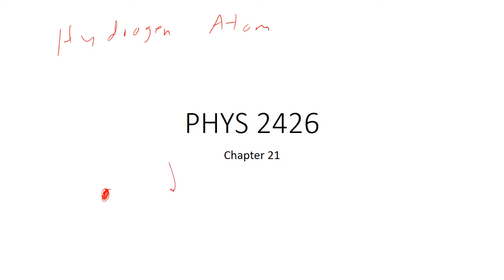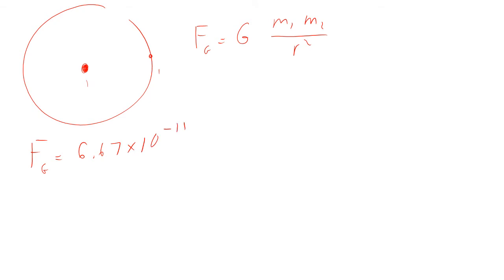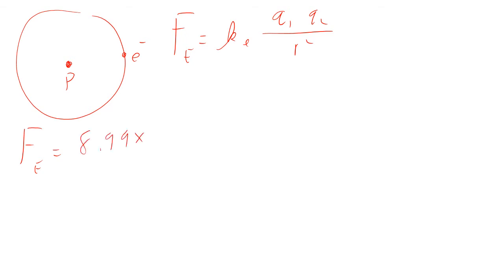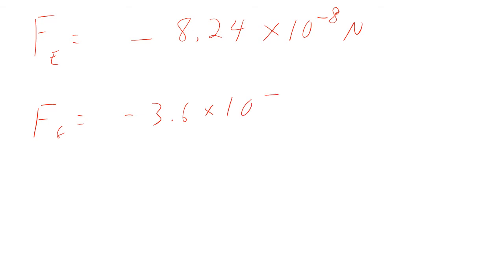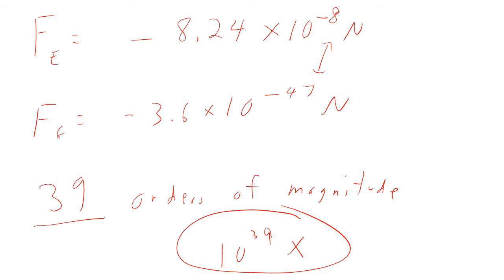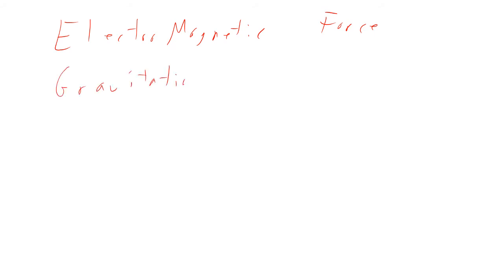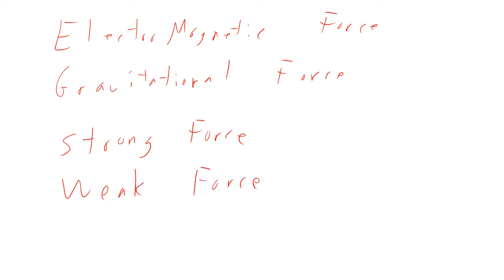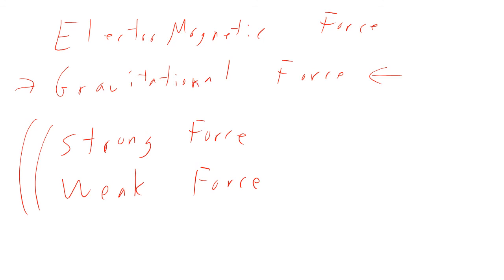PHYS 2426 Hydrogen Atom